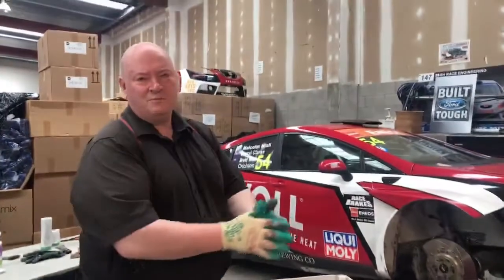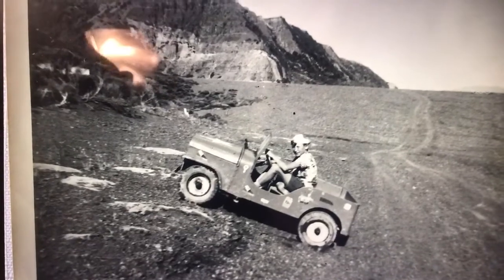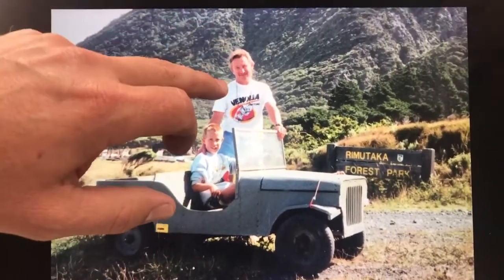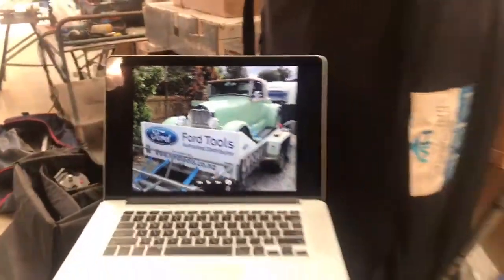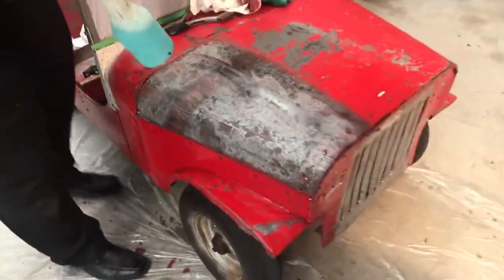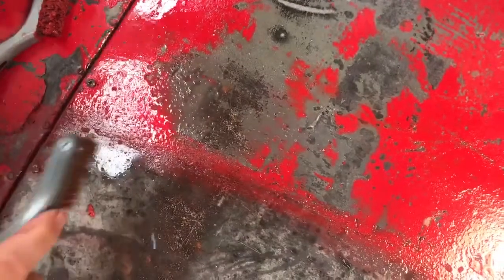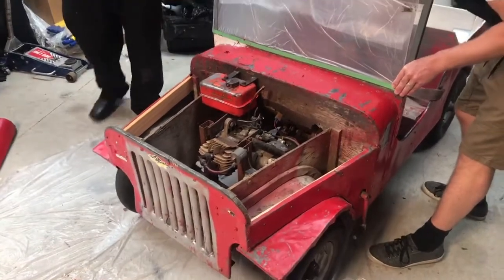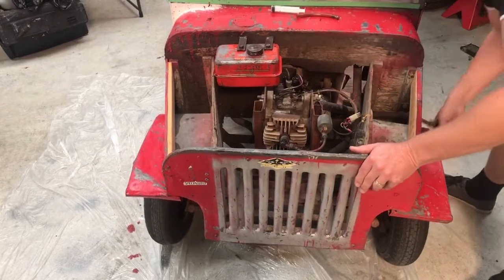Stripping a Jeep - Live Stream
The Jeep that kept on giving

No Sanding - So Easy!